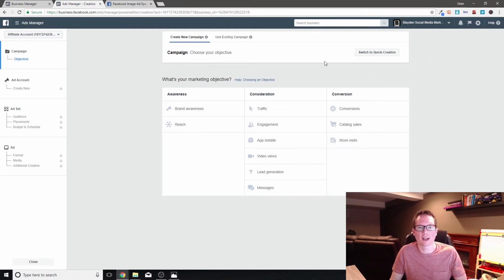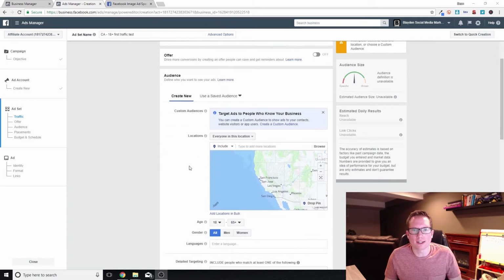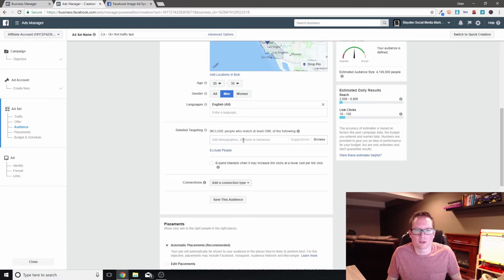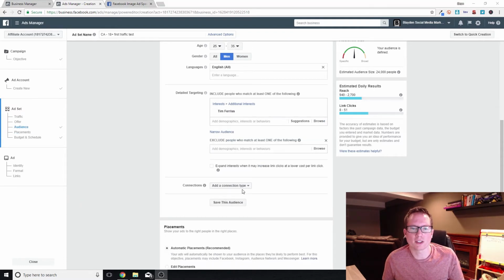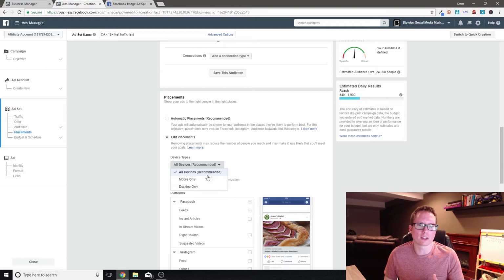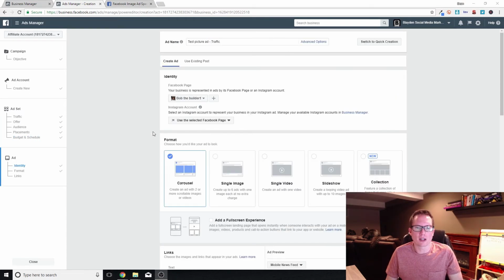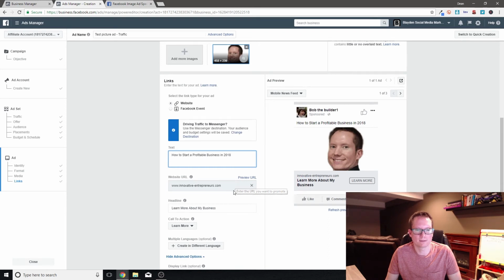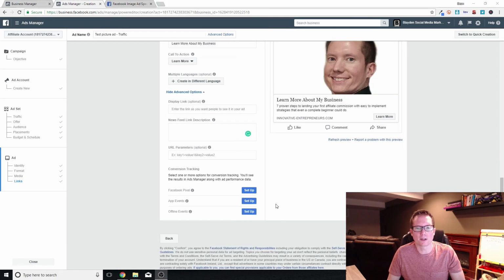How To Run Facebook Ads On a Budget in 2018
Hey, guys In this video, I'm going to show you how to run Facebook Ads on a budget in 2018 whether you have $50 to spend or $500k ;) this video is for you.

Faceboook : Dean Erb

Gear I Use :